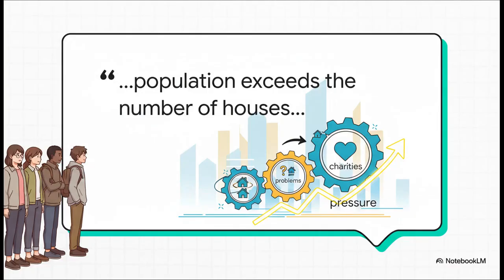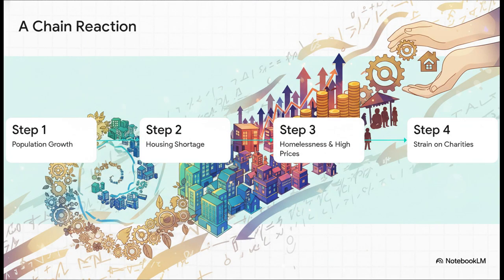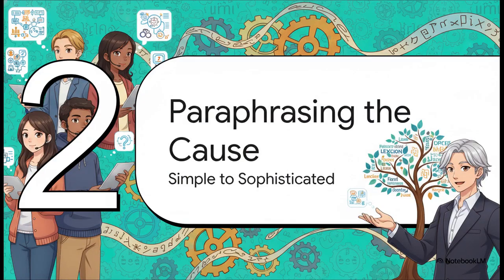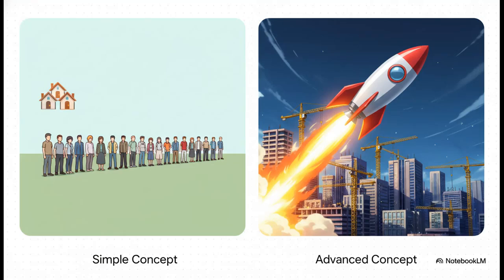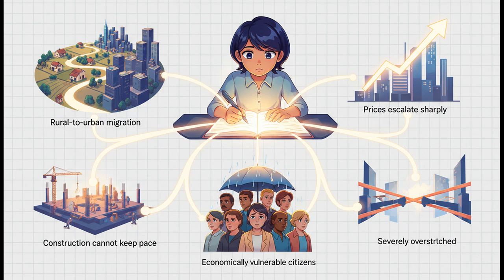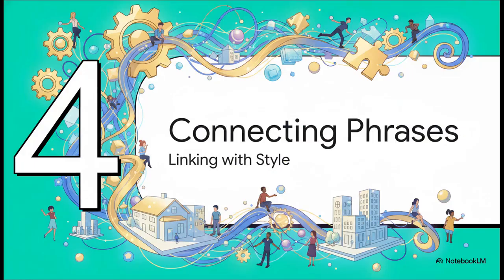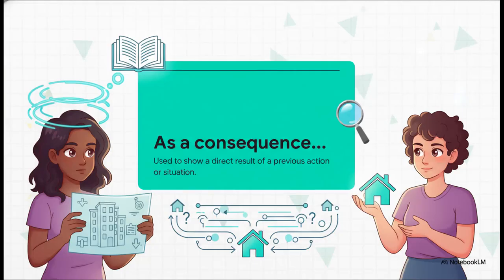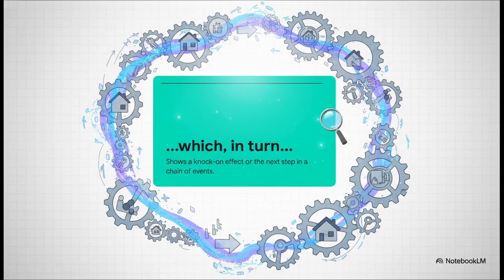IELTS writing task 2 bổ trợ tập 19 Housing & Homelessness